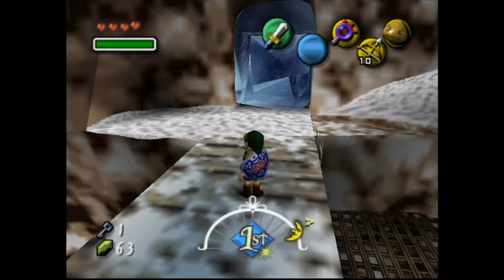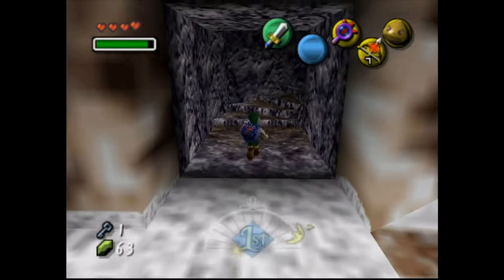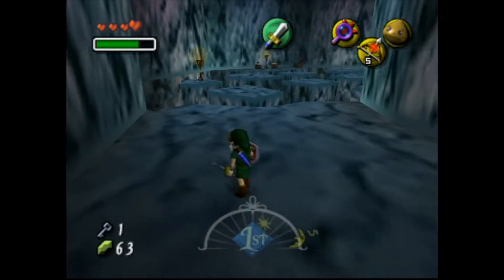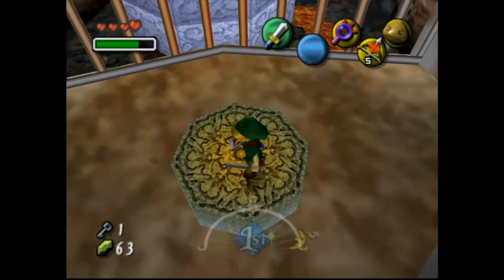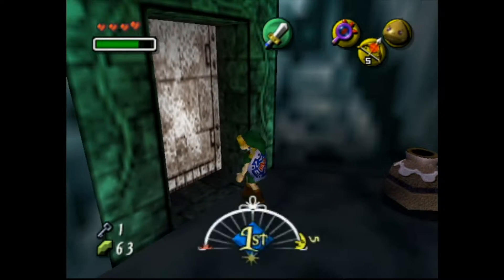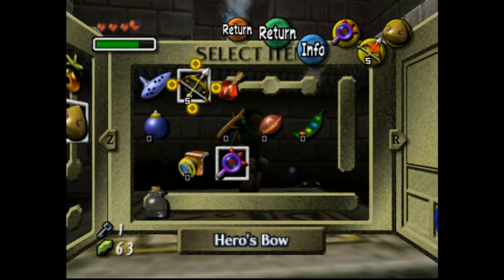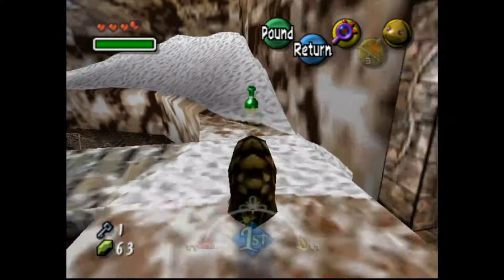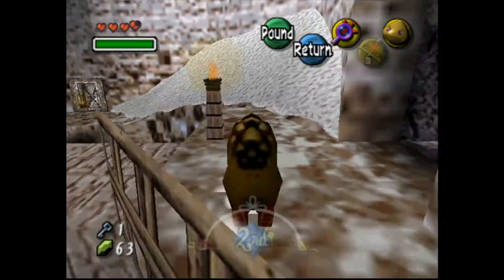The Legend of Zelda: Majora's Mask - Part 30